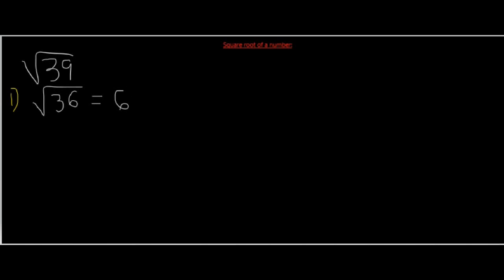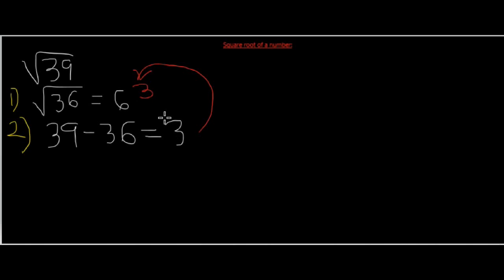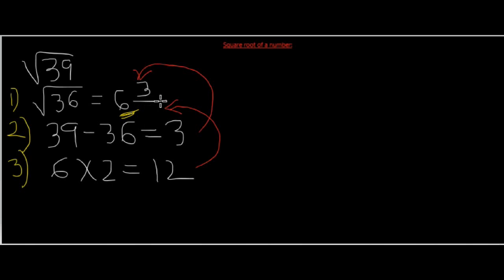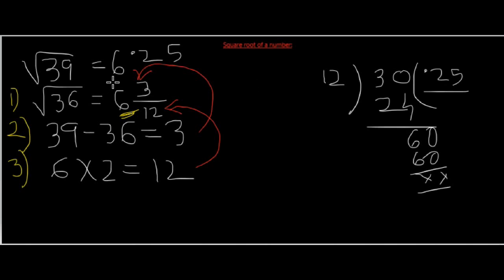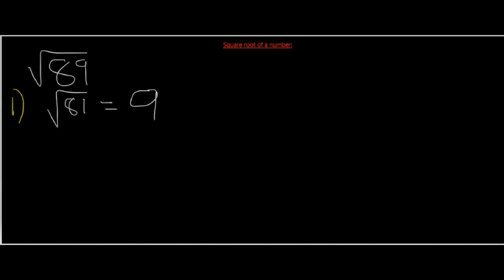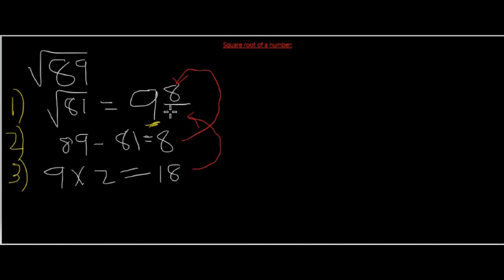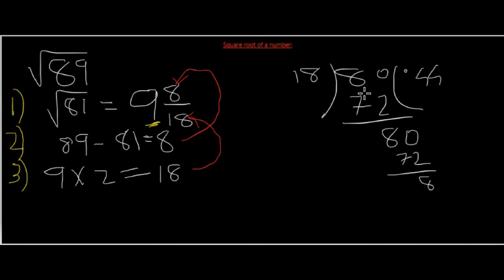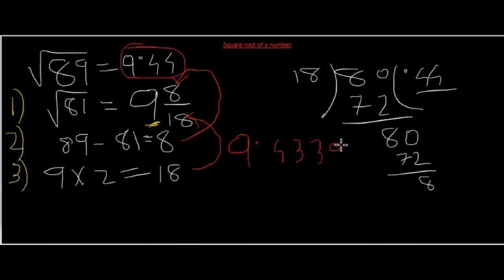Trick to find square root of any number within 3 seconds.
This is a tutorial video for calculating square root of any number within 3 seconds. Consisting of 3 steps only.

If you guys want video on some different subject post it in comment box. You are still reading it ? Damn you have a lot of time.